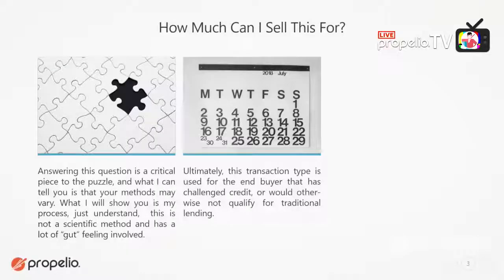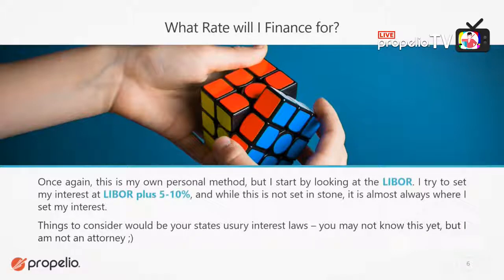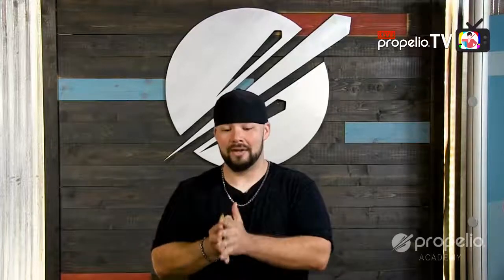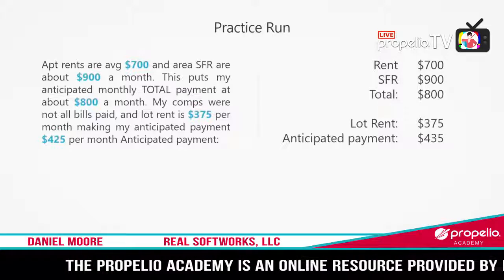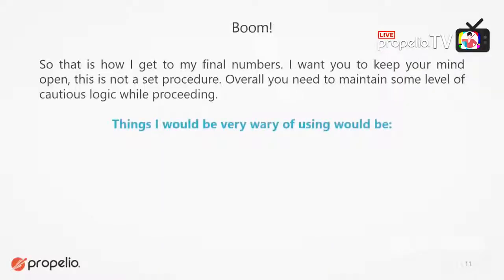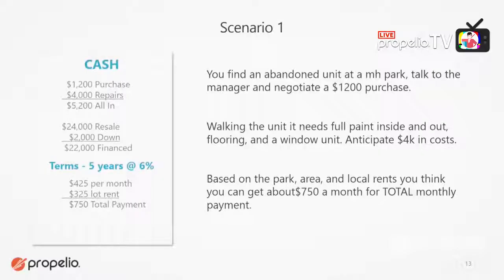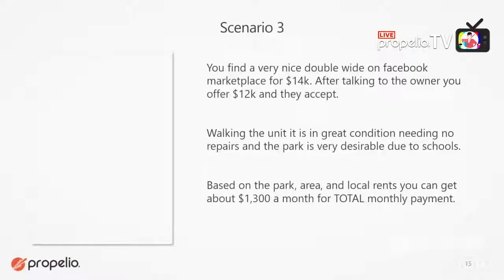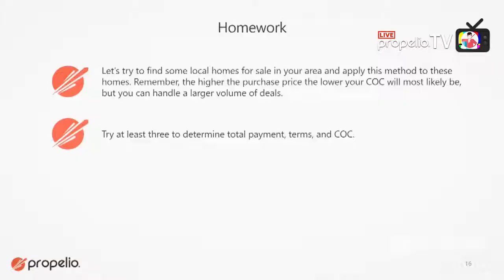Lesson 5 - Calculating Profit | Investing in Mobile Homes